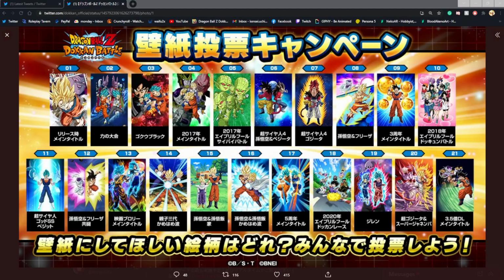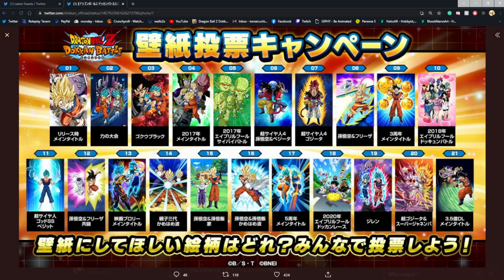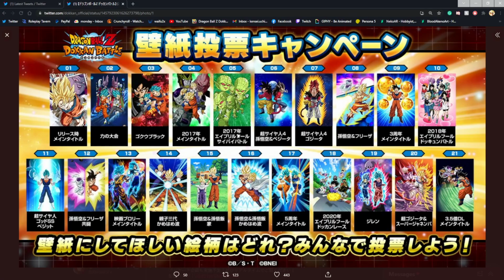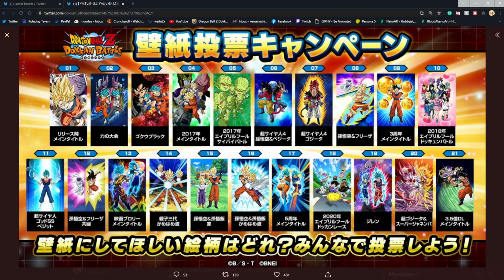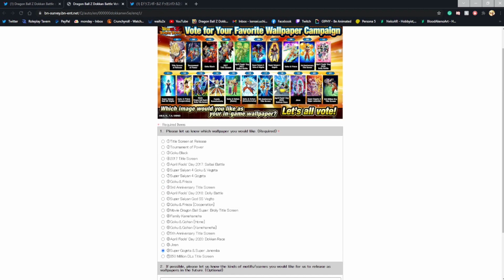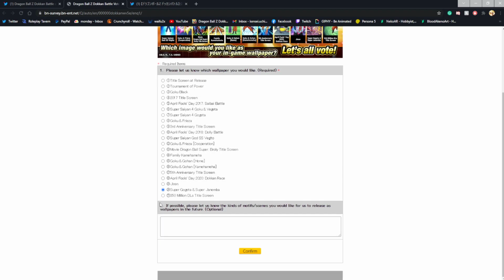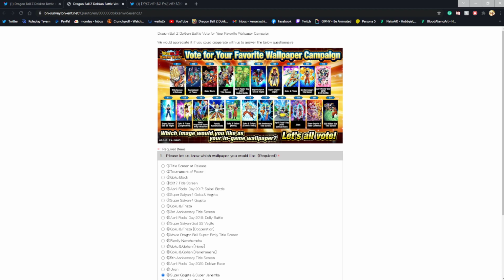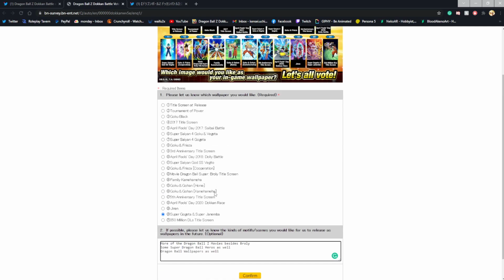THREE FREE WALLPAPERS FOR BOTH GLOBAL AND JP! (Dragon Ball Z: Dokkan Battle)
Video Title: THREE FREE WALLPAPERS FOR BOTH GLOBAL AND JP! (Dragon Ball Z: Dokkan Battle)

CHECK OUT THE XENOTHEVIES HIDEOUT!